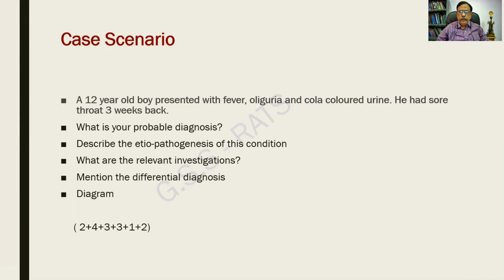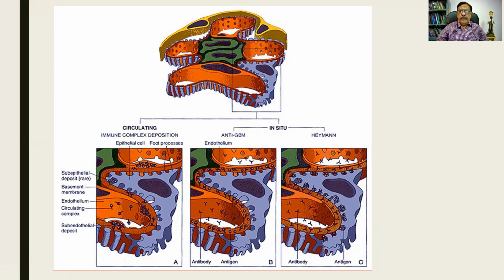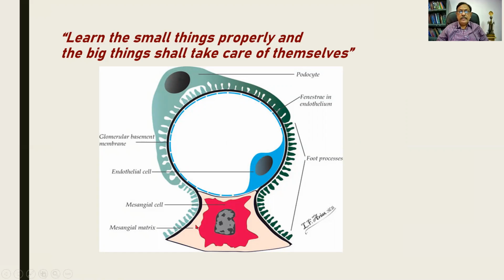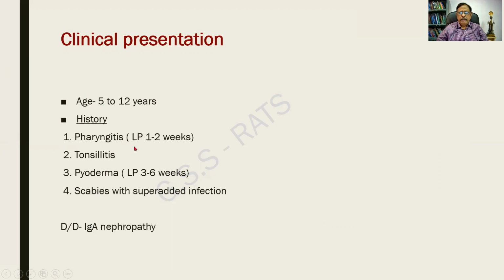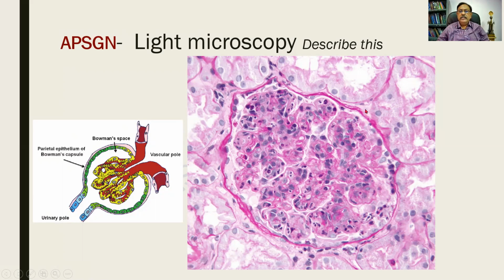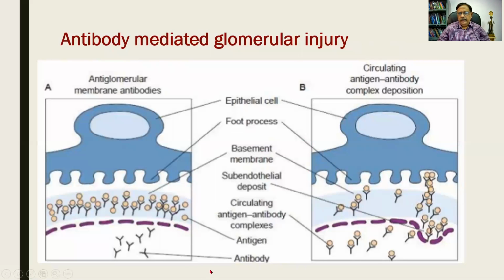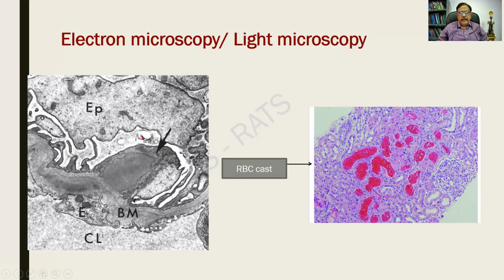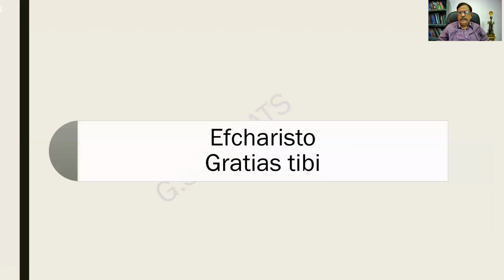Post Streptococcal Glomerulonephritis (Renal system) - R.A.T.S in Pathology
very commonly asked. Problem based question